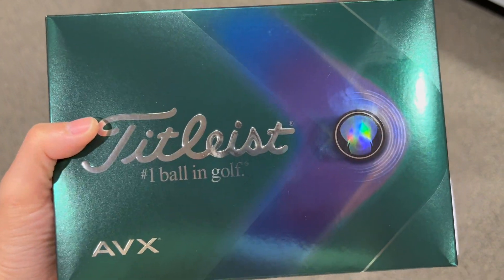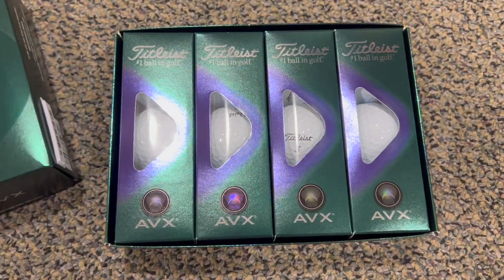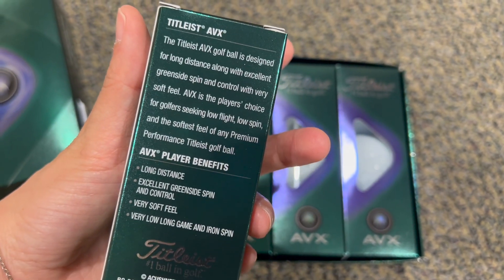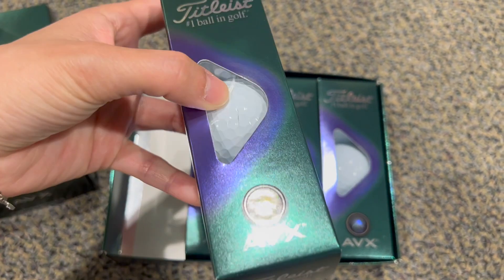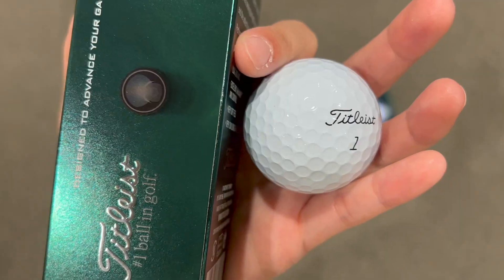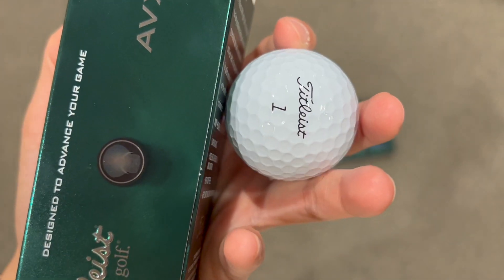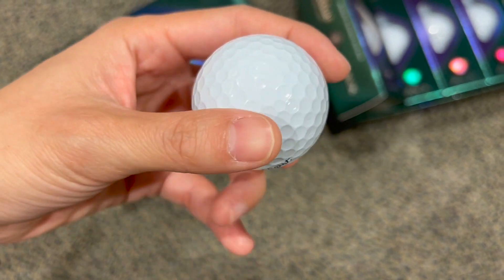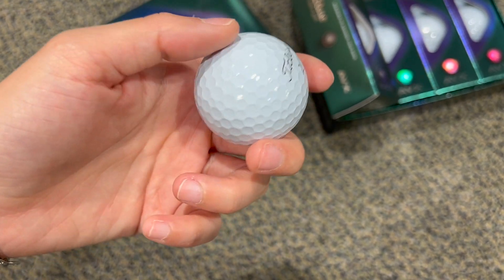Titleist AVX Golf Balls Review